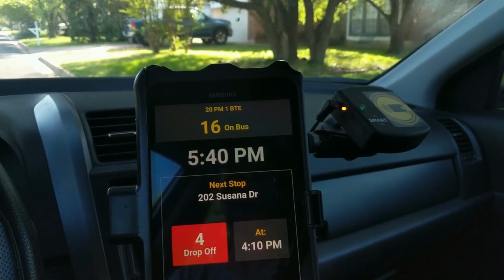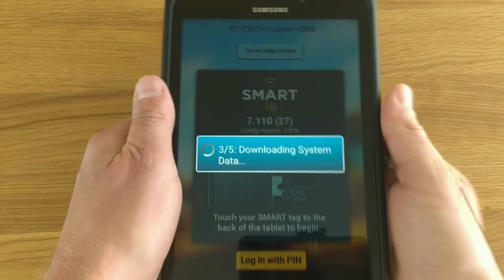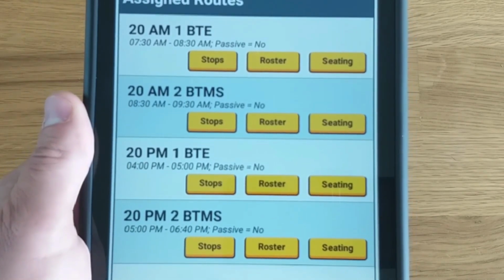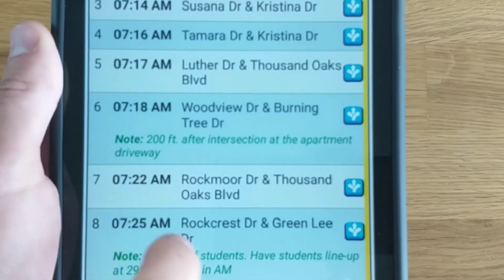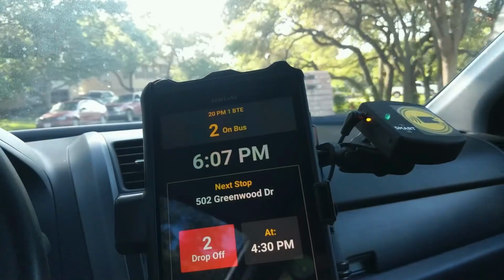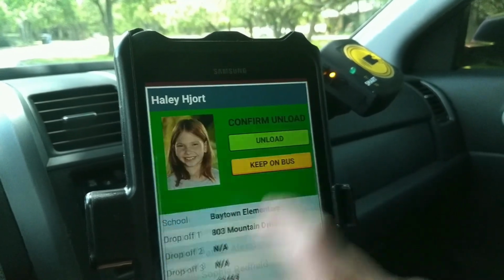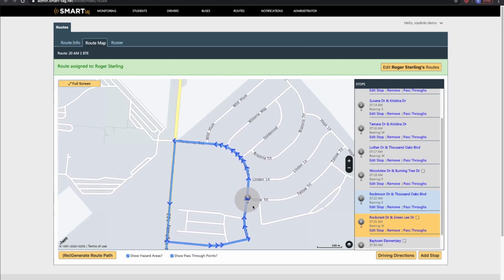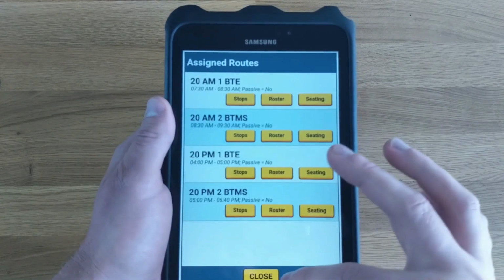Smart-Tag Driver Training Part 3 Double Check Your Route Information